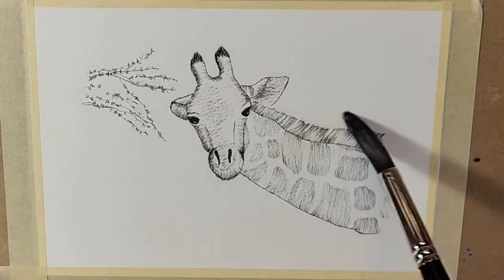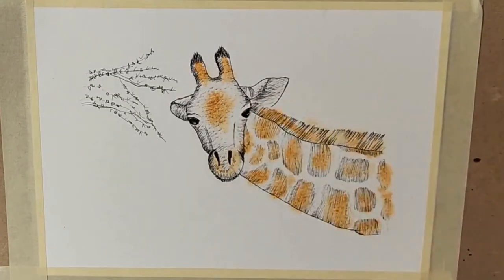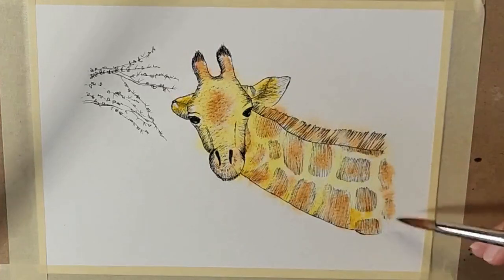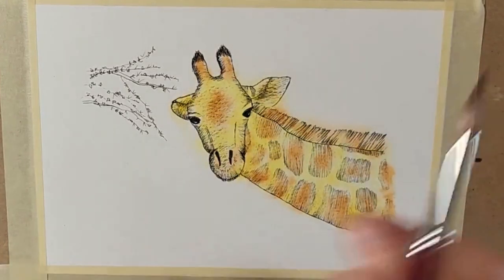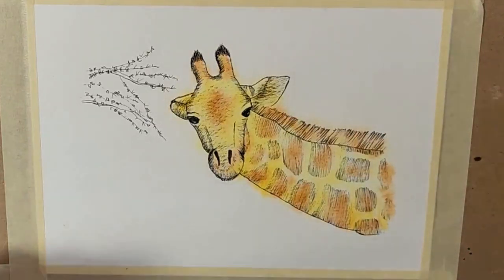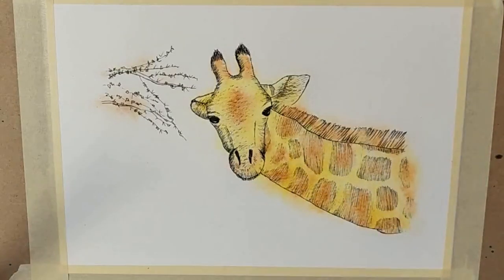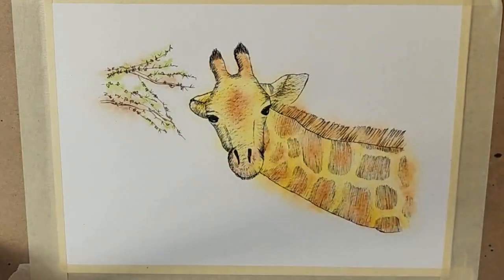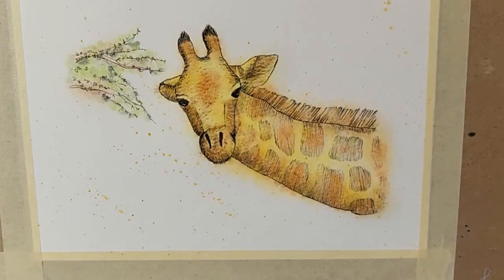Watercolor Giraffe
Today I am sharing a video of me creating this giraffe art piece in watercolor.  I share some stories from my time in Namibia, Africa where the I took the reference photo for this piece. I hope you enjoy!